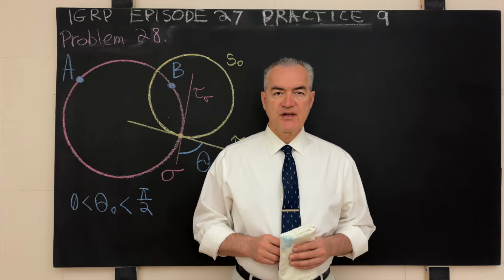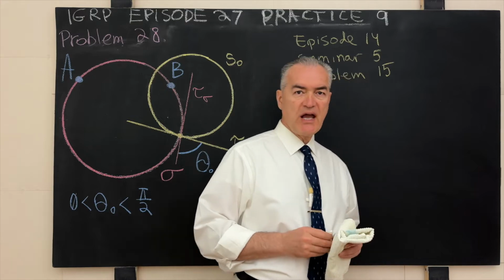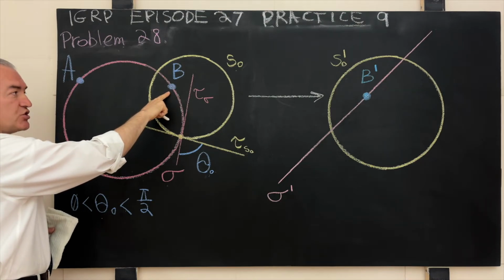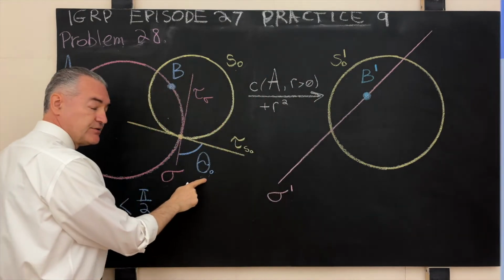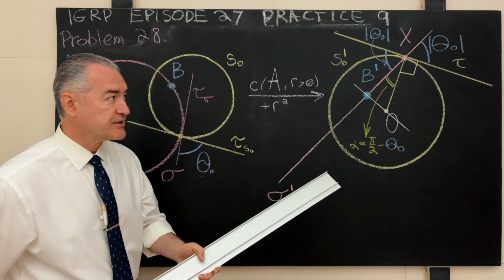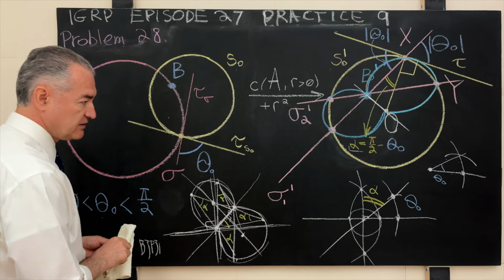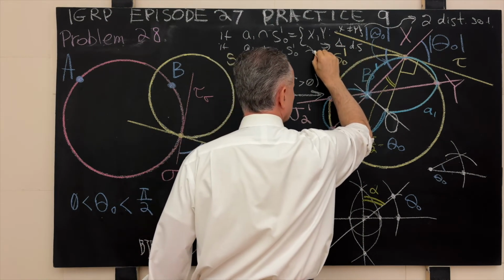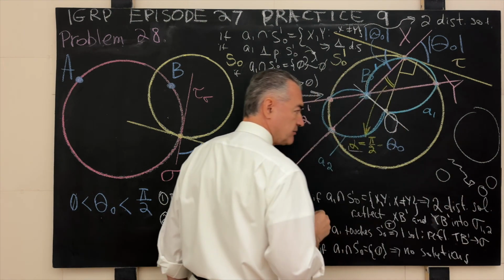IGRP Episode 27 Practice 9. Intersecting a circle under a given angle with constraints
In this episode we get acquainted with and follow Terry Tao's advice of "learning and relearning" the mathematical material of interest, which echoes back to the idea that we laid out in the previous practice - a solution of no math problem and a proof of no theorem is ever fully complete. Any such solution and any such proof can be dissected in many different ways, from different angles and researched and analyzed further.

In this particular instance we practice the application of a trusty idea that goes back to the ancient Greek mathematicians, solving problems in reverse order.

Combining this approach with the tactical might of "Transform And Conquer", we gain a competitive advantage and solve the problem at hand. Learn and relearn. Do and redo. Practice, practice, practice.